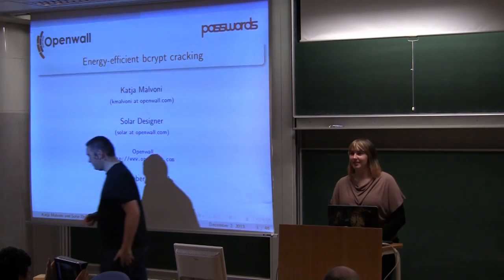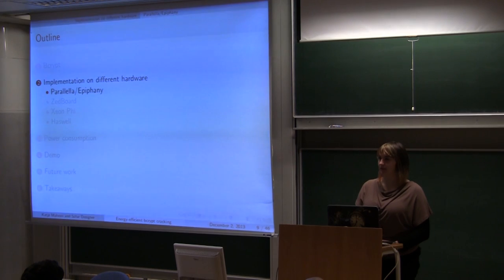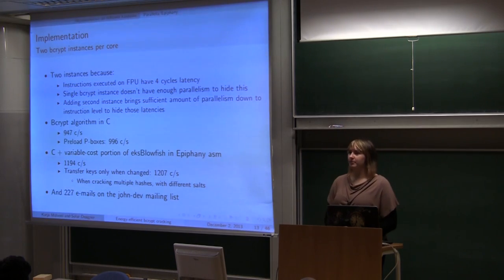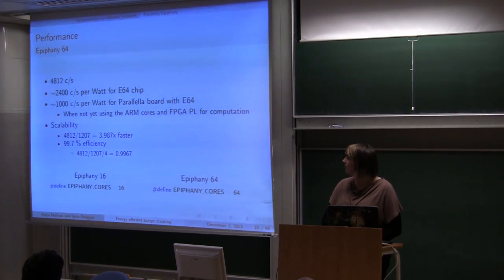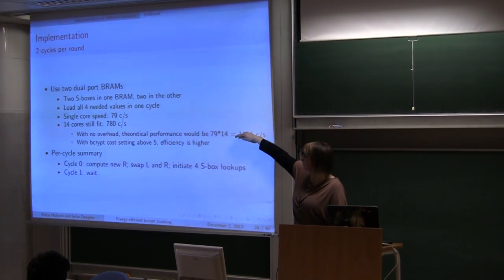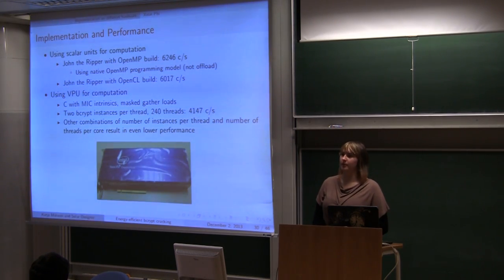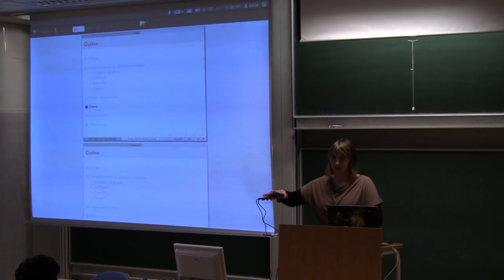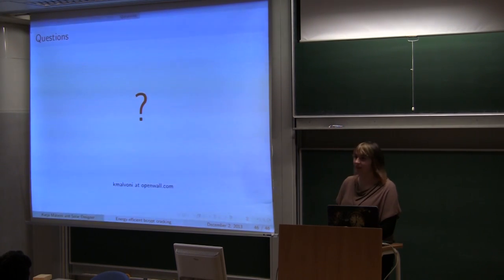PasswordsCon Bergen 2013 - Katja Malvoni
Katja Malvoni

Title:
Energy-efficient bcrypt cracking

Abstract:
Bcrypt implementation on certain hardware platforms achieves much better performance per Watt in comparison to traditional CPU implementations.

Details:
Bcrypt is a password hashing scheme based on the Blowfish block cipher. It was designed to be resistant to brute force attacks and to remain secure despite of hardware improvements. Expensive key schedule with user-defined cost setting makes this hash slow while rapid random 32-bit lookups using Blowfish's variable S-boxes
require 4 KB of local memory per instance. This memory access pattern makes bcrypt moderately unfriendly to parallel implementation on modern CPUs, where on one hand gather addressing is required in order to exploit the CPUs' SIMD capabilities, and on the other even when gather addressing is in fact available the L1 data cache size becomes the limiting factor. Despite of this (and due to it), it is possible to achieve much better performance per Watt with hardware implementations of bcrypt, which holds true not only for ASICs, but also for certain many-core processor architectures and FPGAs.

Bio:
I am student in my second year of Master in Computer Engineering (University of Zagreb). I spent first year of Master at KU Leuven as Erasmus Exchange student where I had first projects in cryptography. This summer I was working with Openwall as Google Summer of Code student and I am continuing work on the project beyond GSoC.